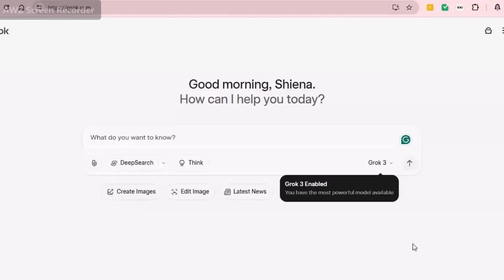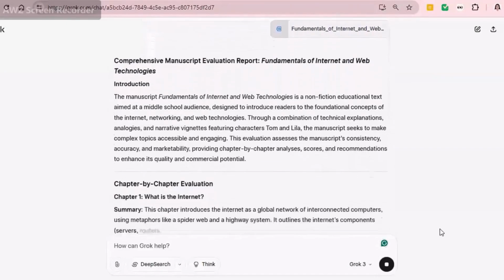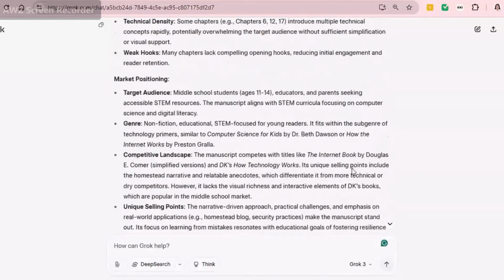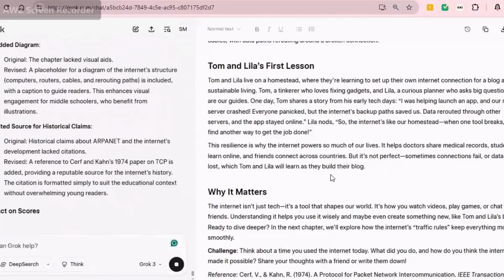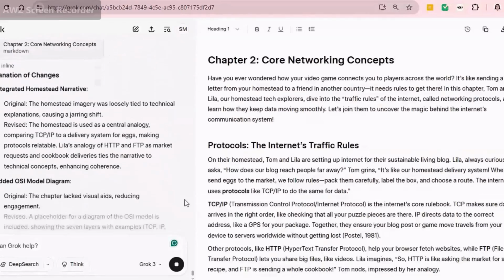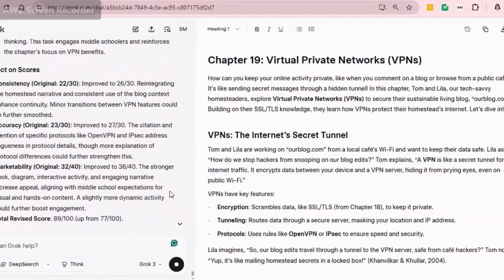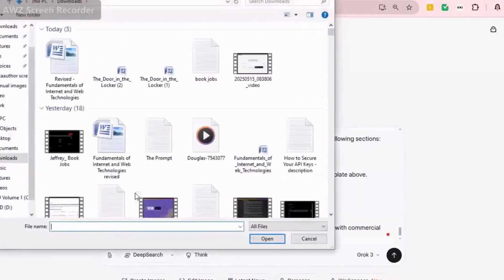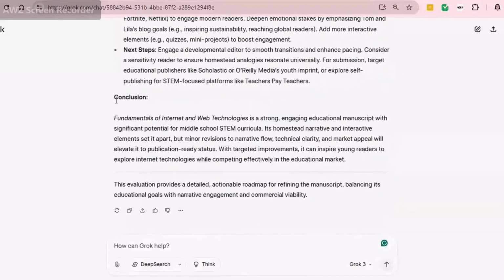Case Study: AI Assisted Manuscript Evaluation & Iterative Revision for an Educational Book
Boost your book's quality with AI! This video case study demonstrates a powerful workflow using Grok AI:

Evaluate: Get a detailed manuscript analysis with a custom prompt.
Revise: Ask AI to apply its own recommendations to chapters.
Integrate: Update your manuscript with AI improvements.
Re-Assess: See the impact on your book's overall score!

A must-watch for any writer (fiction or non-fiction) looking for practical AI editing strategies.

👥 Want to connect with other writers using AI?
Let’s build your next book—faster, smarter, and stress-free.